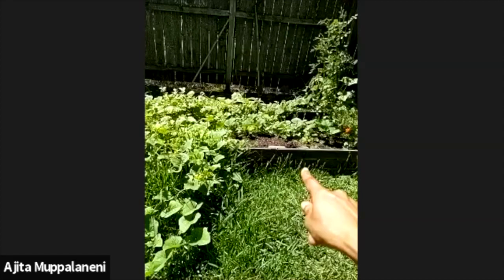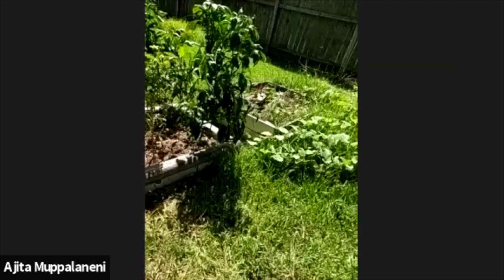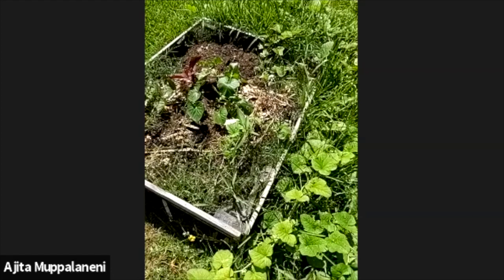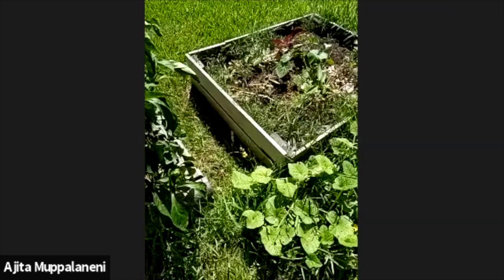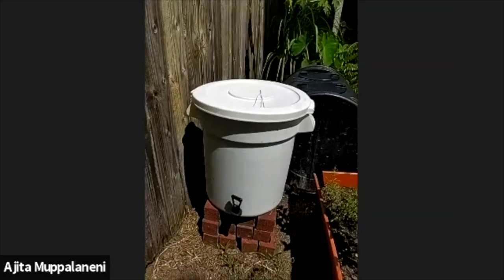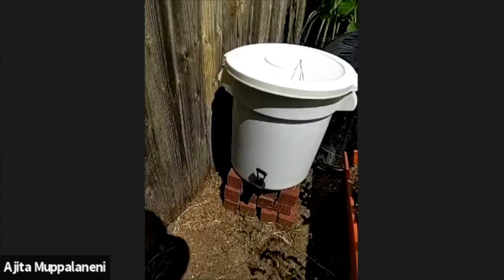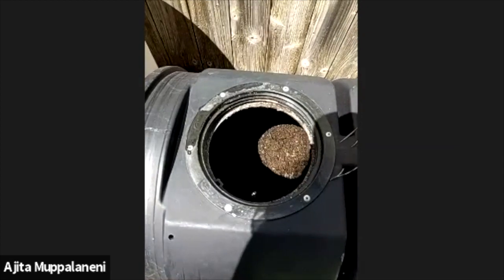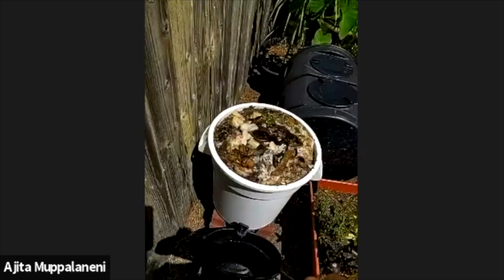Make COMPOST TEA Easily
You Will  Treasure Your Kitchen Scraps after This. Realize how easy it it to Recycle, Conserve & Transform.